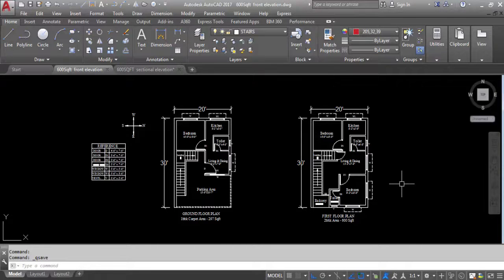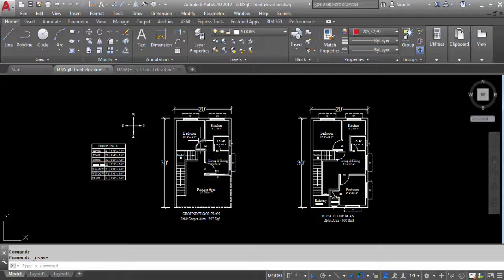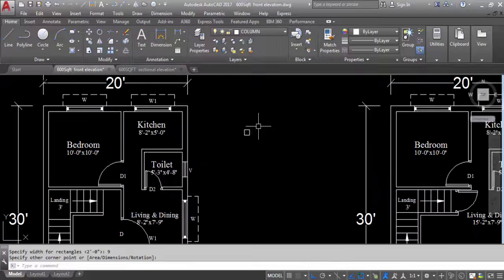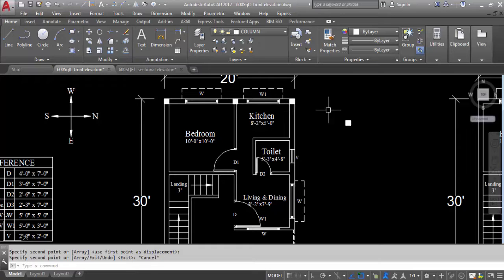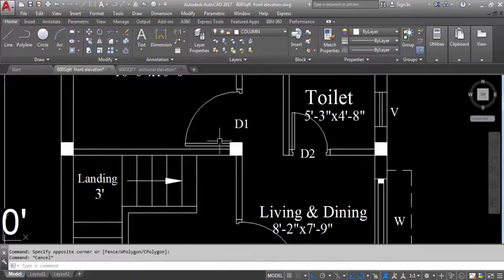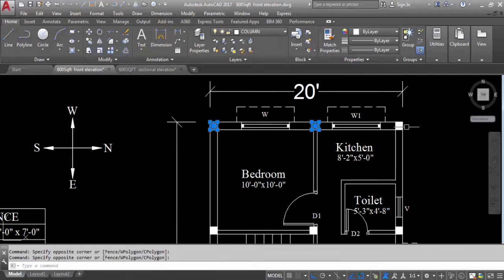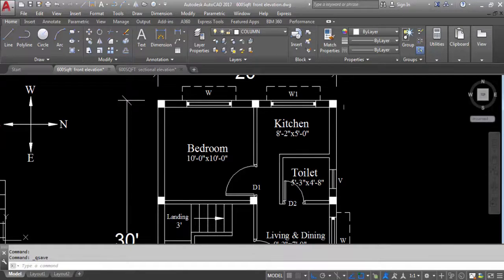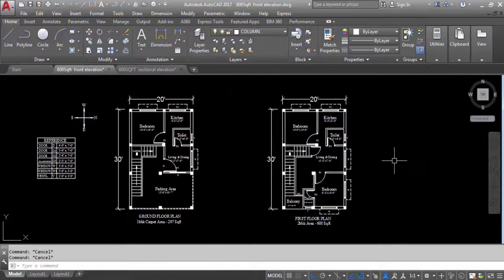How to provide columns in House Plan in AutoCAD || 600 Sqft Built Up Area || Building #10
1 BHK G-Floor with parking & 2 BHK House Plan on First Floor in AutoCAD || 600 Sqft Built Up Area ||  Building #10